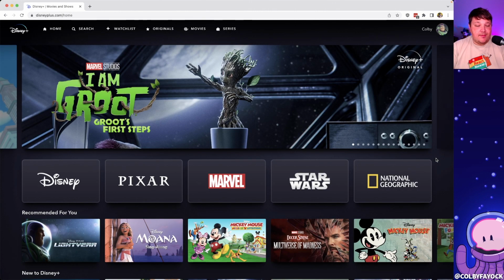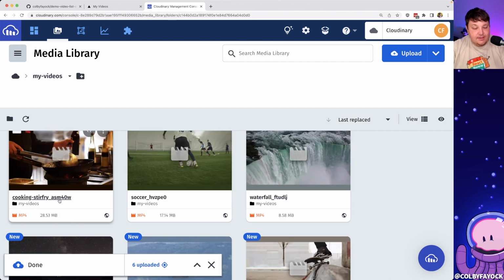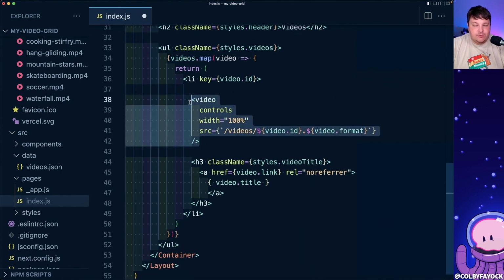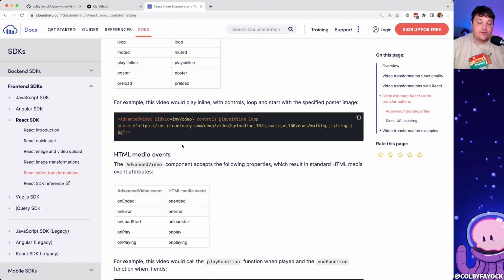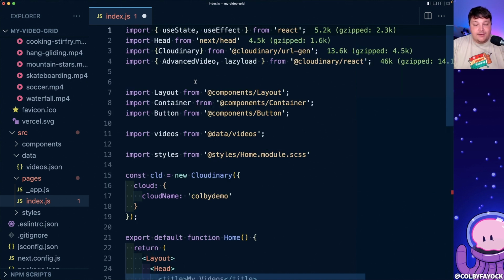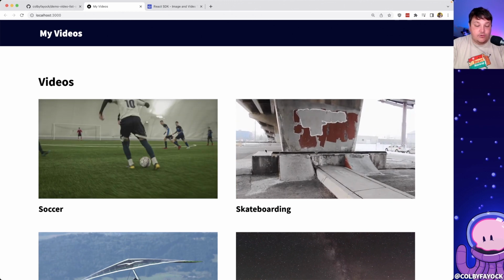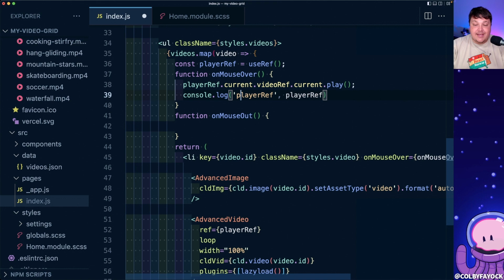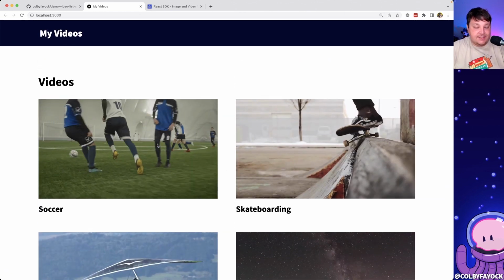Video Preview on Hover in React with Cloudinary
Trigger videos when hovering over a thumbnail using automatically generated preview images with Cloudinary.

We'll learn how to generate a thumbnail from a video on the fly with Cloudinary, lazy load videos for better performance, show a video when hovering over an image, and generate a short preview of the video.

🧐 What's Inside

00:00 - Intro
00:13 - Tools we'll use including Cloudinary and Next.js
01:18 - Creating a new Next.js app from a demo starter
02:40 - Uploading and delivering videos from Cloudinary
03:35 - Installing and configuring the Cloudinary JS URL Gen SDK
04:55 - Using the URL Gen SDK to add sources to video elements
07:22 - Generating video thumbnail image on-the-fly for the video poster attribute
09:05 - Using the Cloudinary React SDK and the AdvancedVideo component to lazy load videos
11:40 - Displaying and autoplaying videos when hovering over thumbnail with CSS and Sass
15:28 - Using React Refs and browser APIs to play and pause video only when hovering over a thumbnail
19:43 - Generating short preview videos on-the-fly with Cloudinary transformation effects
21:36 - Outro

🧰 More Resources

Automated Generation of Intelligent Video Previews on Cloudinary’s Dynamic Video Platform

🎼 Music
Music from Uppbeat (free for Creators!):